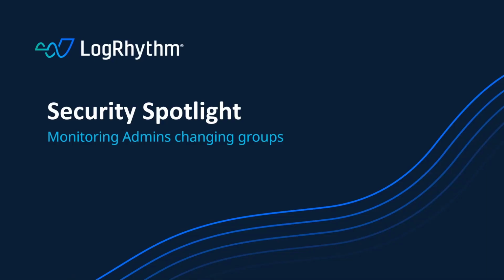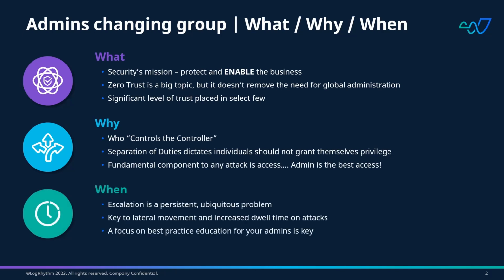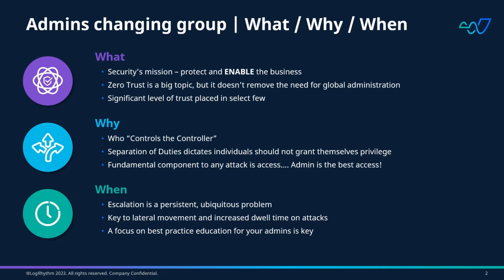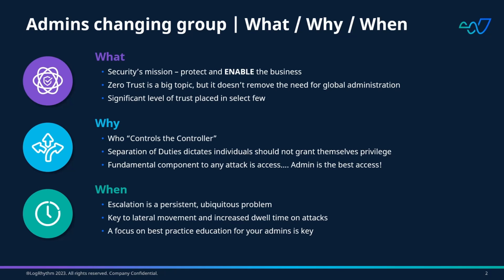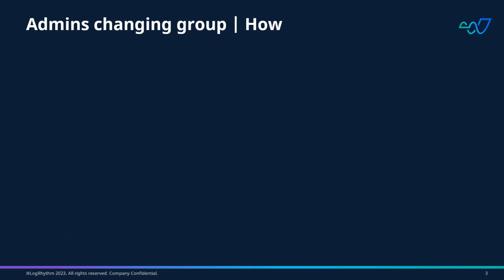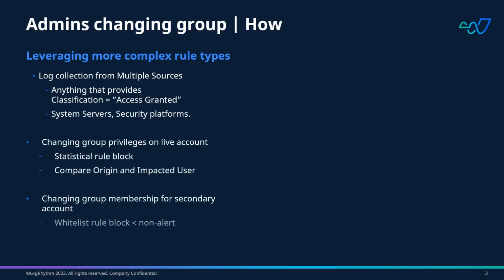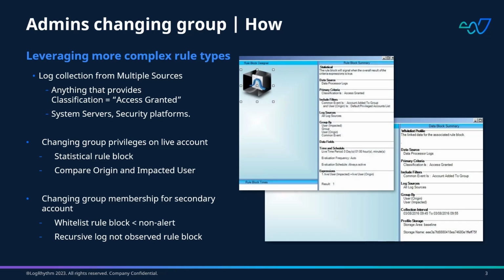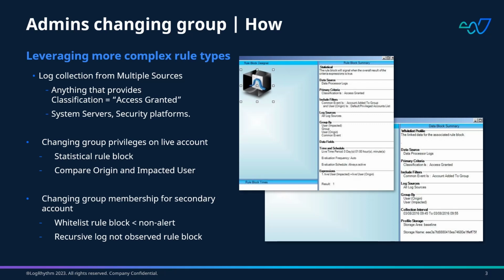Monitoring Admins Changing Groups | Security Spotlight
Without specific controls, administrators pose a significant risk to your business, with the ability to access and then exfiltrate data from across the network. At the end of the day, the fundamental component of any successful attack is access, and there is no greater level of access or control than an admin account.

In this Security Spotlight video, learn how to apply effective control on Administrators changing their own group memberships.

For customers interested in enabling these more complex rule types within your LogRhythm deployment, we recommend you reach out to your aligned Sales Engineer or Co-Pilot and they will be happy to assist you.